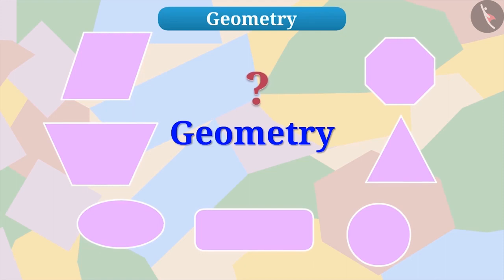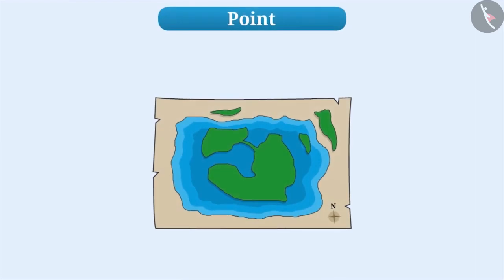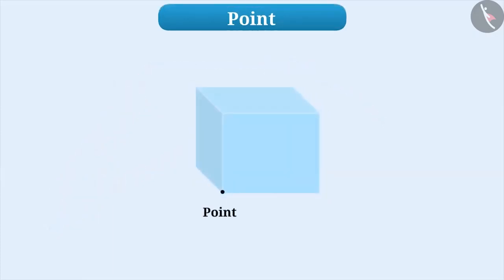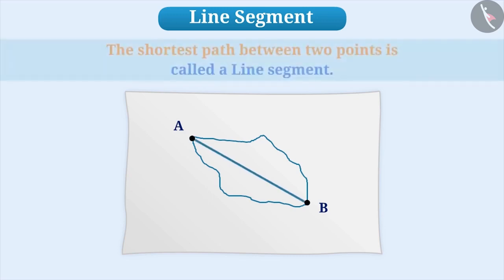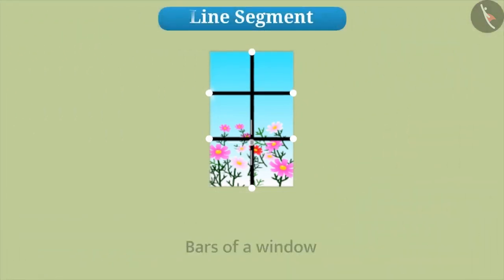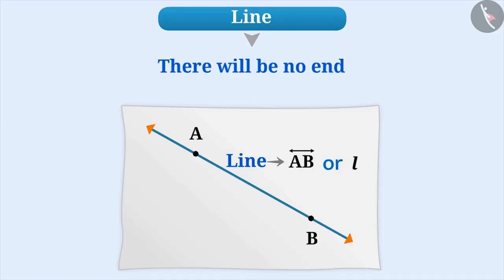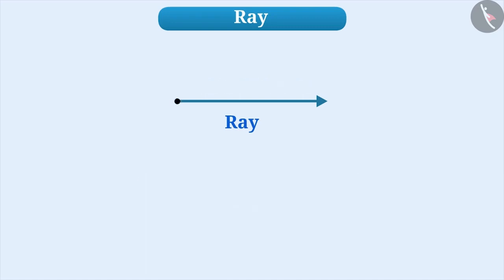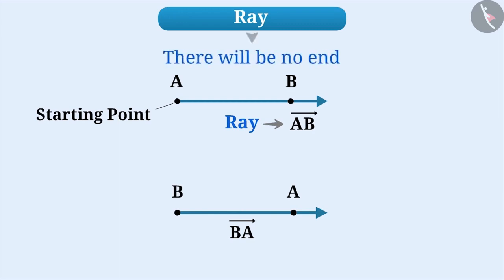Point, Line Segment, Line, Ray Part 1-3|| Class 6 || ENGLISH MEDIUM || MANA TV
Subject :  MATHS

Topic  :  Point, Line Segment, Line, Ray